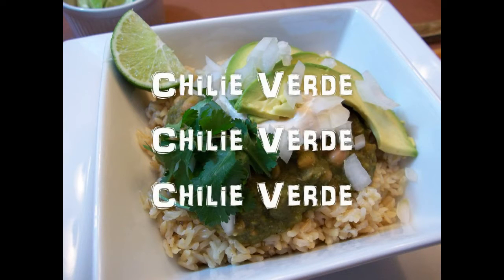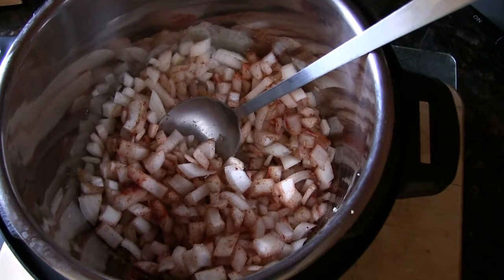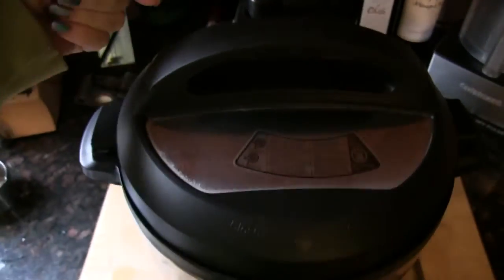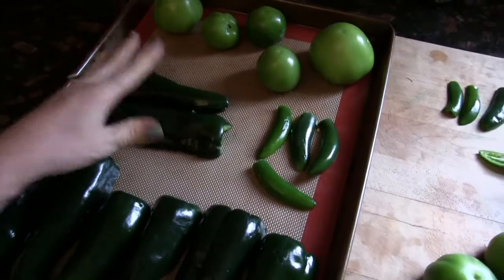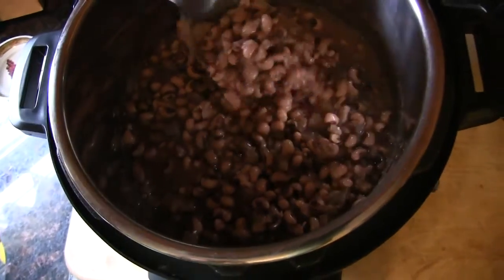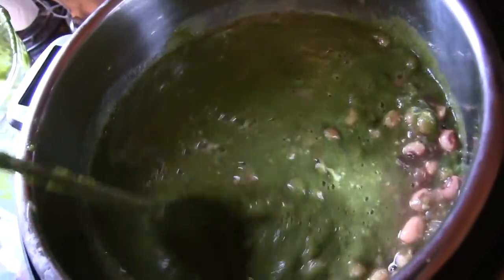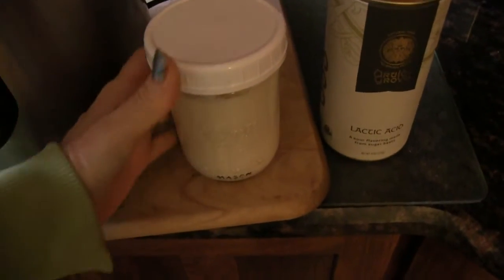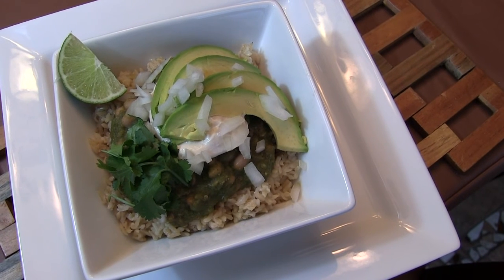A different kind of vegan chili recipe using black-eyed peas and tomatillos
Ingredients:
2 Large onion diced
6 cloves garlic minced
1 1/2 tsp cumin
1 1/2 tsp coarse kosher salt
2 tsp smoked paprika
1 lb black-eyed peas (soaked overnight)
4 cups water if using instant pot or (6 cups water if using stove-top)
1 to 2 Tbsp liquid smoke
4 poblano peppers halved and seeded
4 serrano peppers halved and seeded
1 1/2 lbs tomatillos, husks removed, divided
2 cups cilantro

Garnishes:
Vegan Sour Cream
Avocado Slices
Raw Onion or Scallions chopped
Lime juice

Instructions for Instant Pot:

In the instant pot saute onions, garlic and spices until softened. Add in black-eyed peas, water and liquid smoke, stir.  Cover instant pot and pressure cook for 4 minutes, allow steam to escape naturally after time is up.

If you don't have an instant pot, just use a large pot and follow the previous instructions except add in the additional water.  Bring to a boil, reduce to a simmer, cover and cook until black-eyed peas are tender, about 1 1/2 hours.

Meanwhile, preheat oven to 400°F (205°C). Place all of the poblano peppers, half of the serrano peppers and half of the tomatillos on a lined baking sheet and roast 20 minutes until lightly browned.  Let cool.

Transfer all the veggies, including the remaining serrano peppers and tomatillos to a blender with the cilantro and puree until smooth.

Stir this mixture in the cooked bean mixture and check your seasonings.  Add more liquid smoke or salt and pepper to taste.  Garnish with vegan sour cream, avocado slices, raw onions and lime juice.

Enjoy!!!  This is so good and even better the next day.